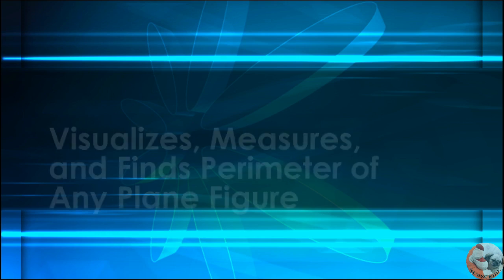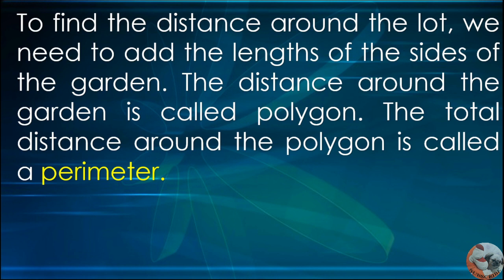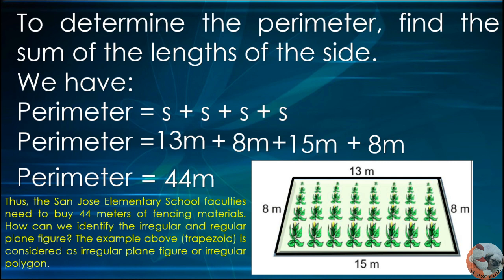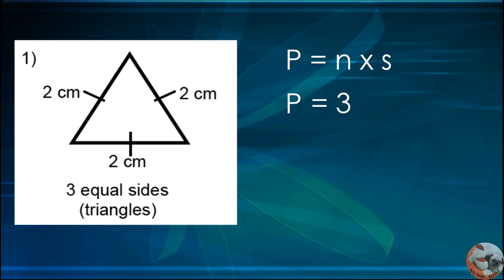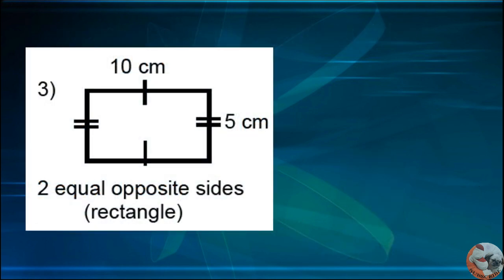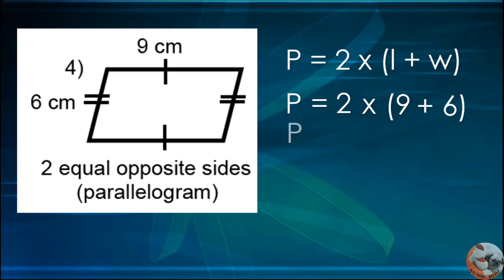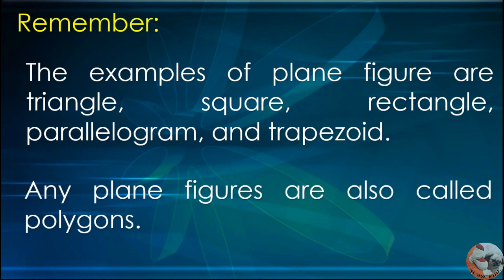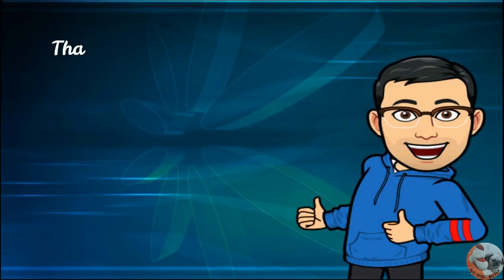Quarter 3 Week 7 Grade 4 Mathematics Perimeter MELC Based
➢ Visualizes the perimeter of any given plane figure in different situations. (M4ME-IIIg-48)
➢ Measures the perimeter of any given figure using appropriate tools. (M4ME-IIIh-49)
➢ Finds the perimeter of triangles, squares, rectangles, parallelograms, and trapezoids.
(M4ME-IIIi-51)